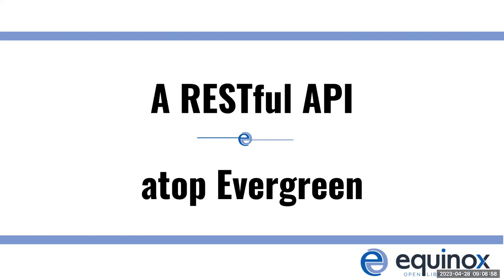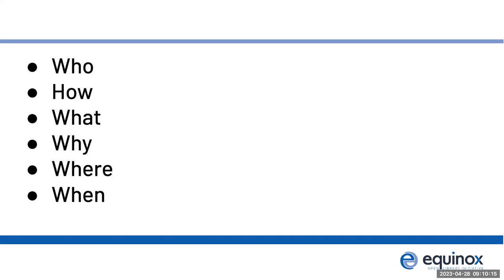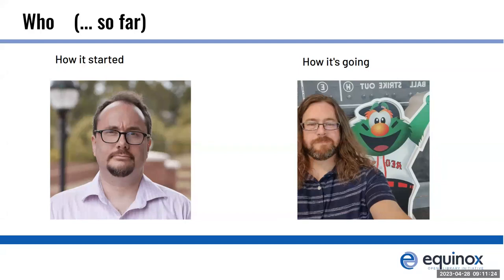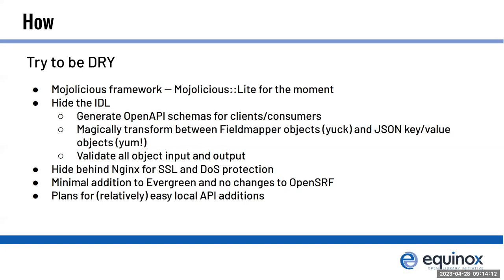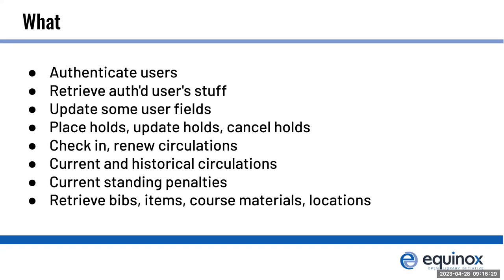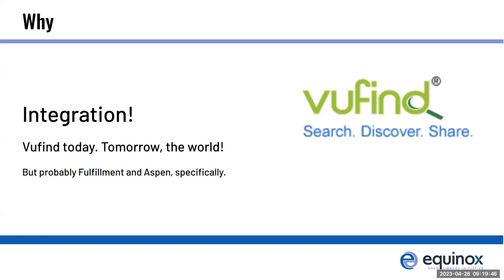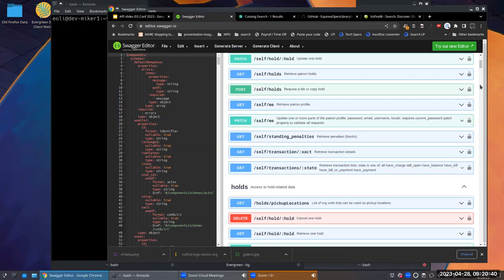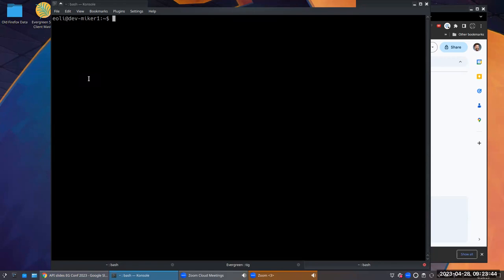2023 Conference: Hey, what are you doing back there exposing some of Evergreens more useful features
Evergreen can do all sorts of neat tricks, and while the OpenSRF infrastructure provides programmatic access to its business logic, it can be difficult to use for a variety of reasons. We will show off a new RESTful OpenAPI interface that solves many of the complexity issues, is useful for 3rd party integrations and local custom development, and how it can be extended very simply to offer access to some of the hidden gems of Evergreen functionality.